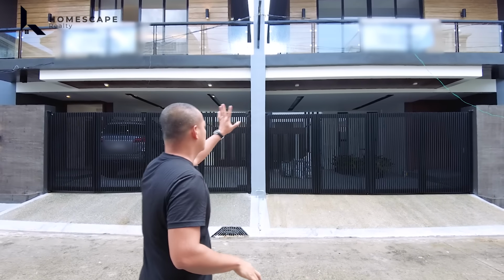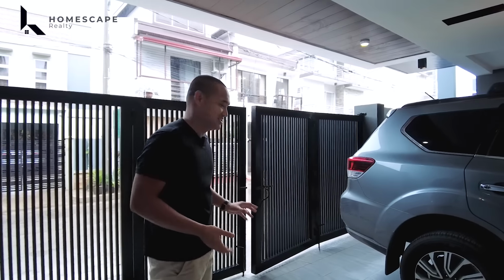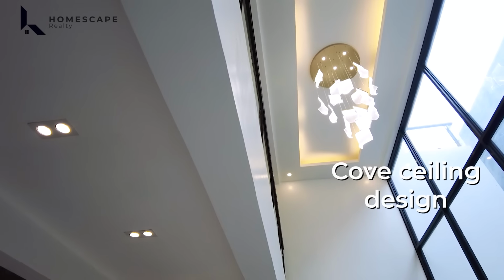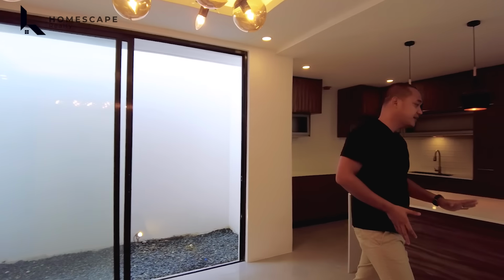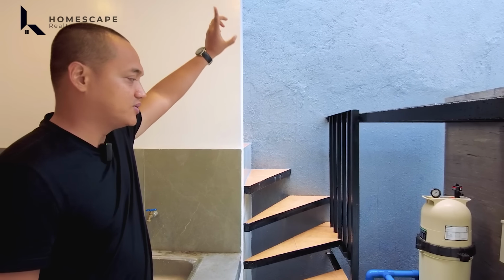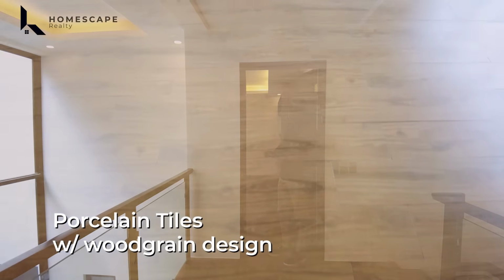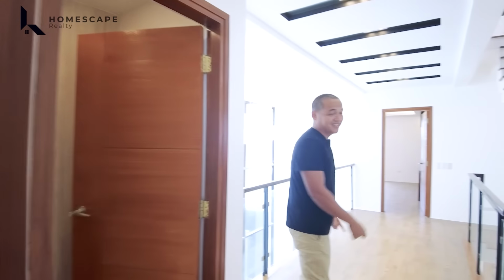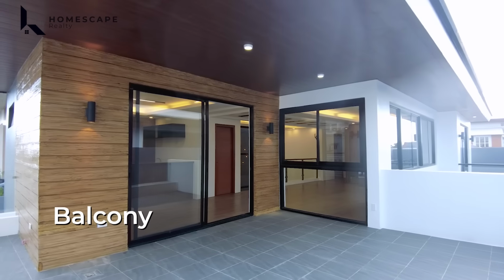House Tour 338 | Luxurious Modern House For Sale in Greenwoods Executive Village, Pasig City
Luxurious Brand New Modern House For Sale in Greenwoods Executive Village, Pasig City

📍Property Code: HL_1069
📍Category: For Sale
📍Project: Greenwoods Executive Village
📍City: Pasig City
📍Unit: Five Bedrooms (5BR); 5 T&B
📍Size: LA 170 sqm; FA 450 sqm
📍Parking: 2 carport
📍Php: 30,500,000

Other Details:
✅ 2 units available
✅ 5 Bedroom
✅ 6 toilet & bath
✅ 2 Car garage
✅ Swimming pool

Ground floor:
✅ 2 Car garage
✅ Double high ceiling living area
✅ Bedroom 1 with toilet & bath
✅ Powder room
✅ Kitchen and dining area
✅ Swimming pool
✅ Service area
✅ Laundry area
✅ Maid’s room with toilet & bath

2nd floor:
✅ 3 Bedrooms with toilet and bath, Master’s bedroom with walk in closet and bathtub

3rd floor:
✅ Spacious Family area
✅ common toilet and bath
✅ Bar
✅ linen room
✅ Bedroom 5 with toilet & bath
✅ Balcony